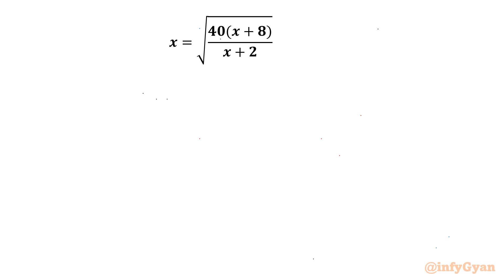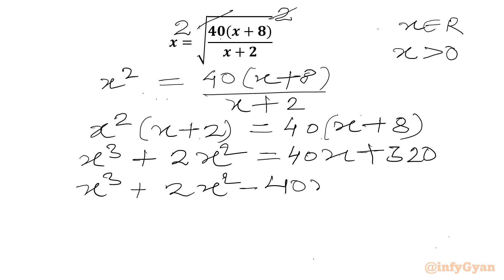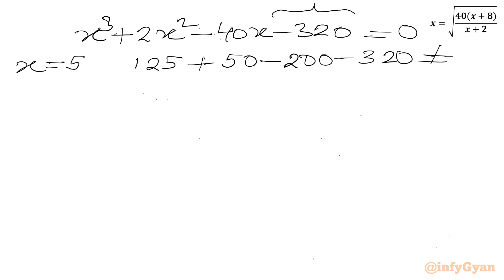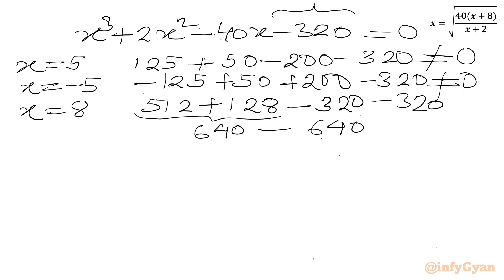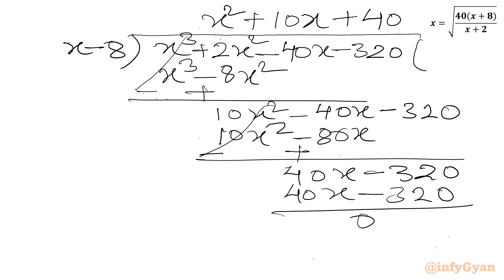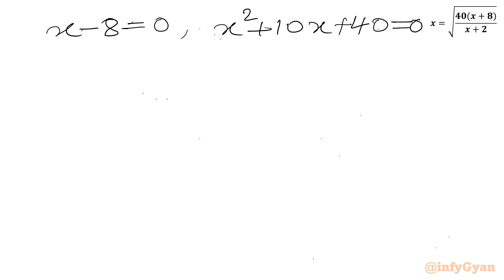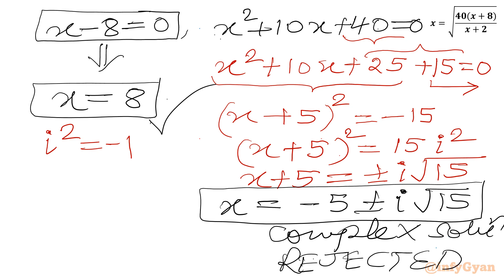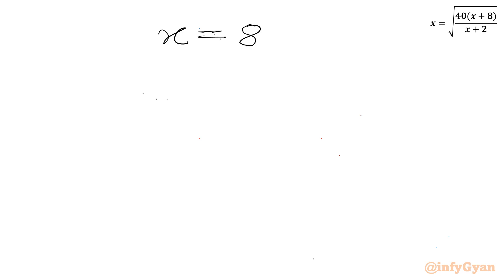Want to Solve Radical Equations in Algebra? Watch This!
In this algebraic video, we explore a nice radical equation. This problem is a good exercise for anyone preparing for Math Olympiad. Follow along as we break down the steps to solve this radical equation, and try to solve it yourself before we reveal the solutions.

📌 Topics Covered:

Algebra
Radical equation
Problem-solving strategies
Long division
Factorization
Algebraic identities
Real solutions
Math Olympiad